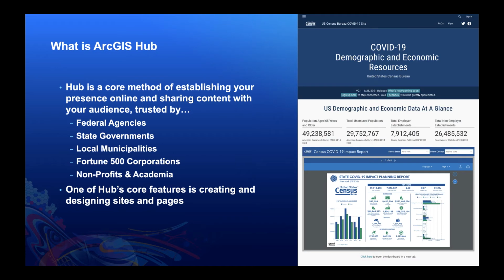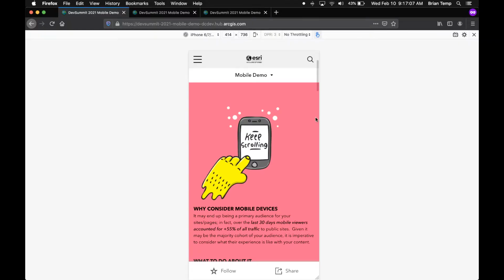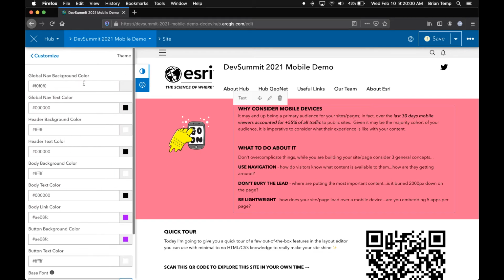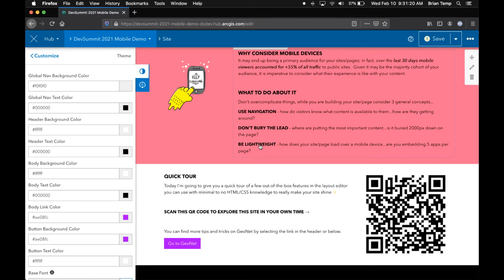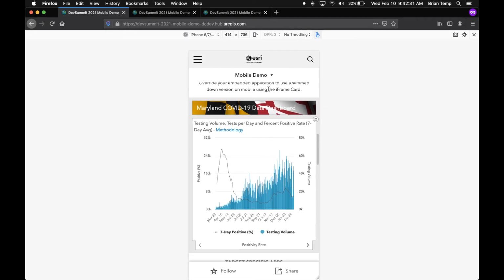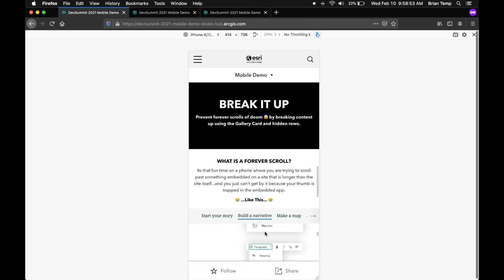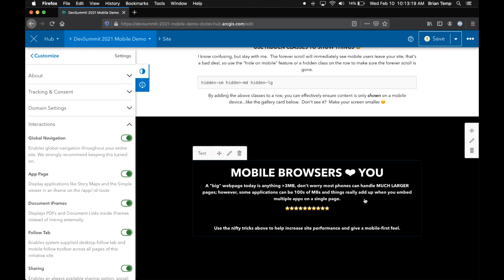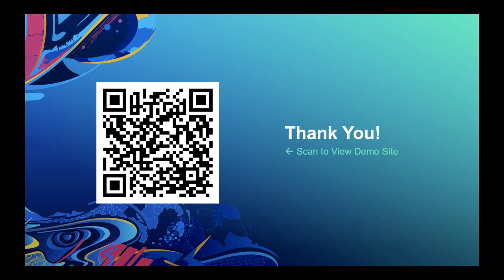Mobile Layout Design: Best Practices for your Hub + Enterprise Sites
ArcGIS Hub and Enterprise Sites do most of the mobile responsiveness work for you around your site and page layouts, but there are a few best practices to consider if you really want your layout design to shine. Learn how you can use out-of-the-box tools layered with a few technical design principles to set your site apart from the rest across all screen sizes.

12365